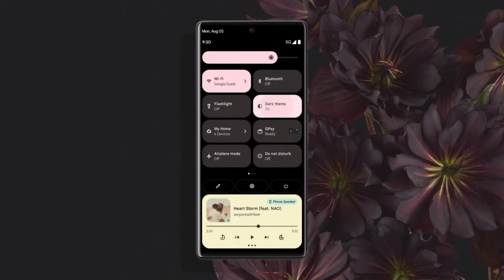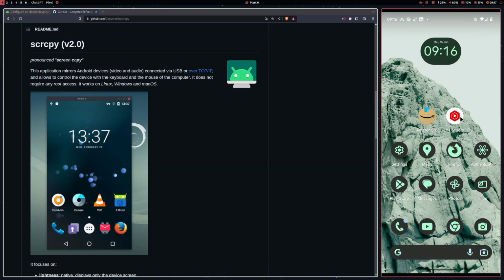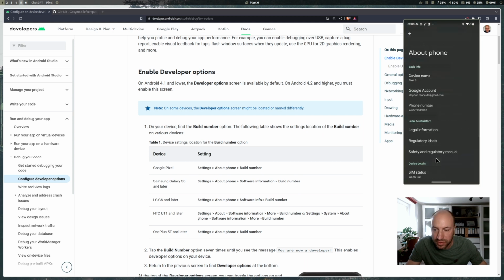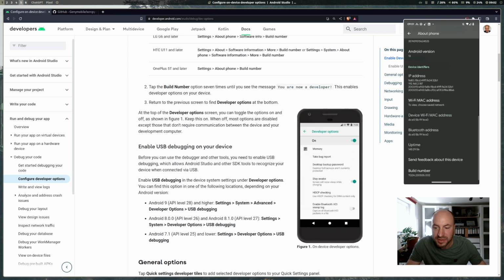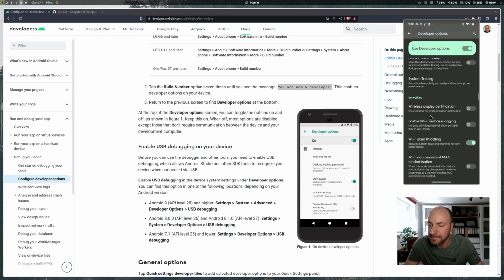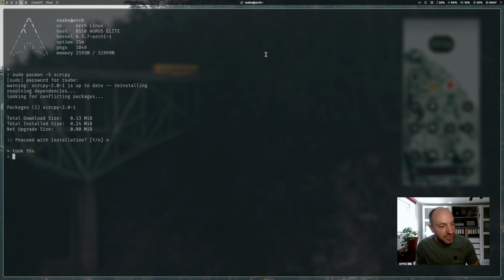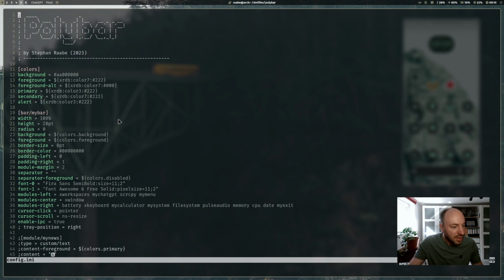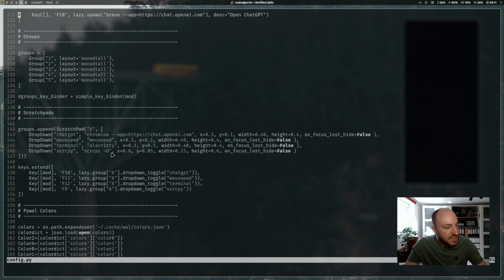ANDROID screen mirroring on LINUX. Works with Google Pixel. EASY with SCRCPY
In this video I'll be diving into the world of SCREENCOPY (scrcpy), a fantastic tool that allows you to mirror your Android device screen on your computer effortlessly. Whether you're a developer, content creator, or simply looking for an efficient way to manage your Android device, SCREENCOPY has got you covered. So, let's explore the top three benefits and features of SCREENCOPY!

The first benefit of using scrcpy is its seamless connectivity and control. With scrcpy, you can easily connect your Android device to your computer via a USB cable or wirelessly using ADB (Android Debug Bridge). This means you can access and control your Android device right from your computer screen. It's like having your Android device right in front of you, but with the convenience of using a keyboard and mouse for navigation and interaction.

The second remarkable feature of scrcpy is its high-quality screen mirroring. Scrcpy allows you to mirror your Android device's screen in real-time, providing you with a smooth and lag-free experience. Whether you're playing games, demonstrating an app, or showcasing your device's features, scrcpy ensures that the visuals are displayed crisply and accurately on your computer screen. This feature is especially useful for content creators who want to create tutorials or record their Android device's screen for video production.

The third benefit of scrcpy lies in its versatility and customization options. Scrcpy provides a wide range of settings that you can tweak to tailor the mirroring experience to your preferences. You can adjust the screen resolution, choose the display orientation, and even enable or disable device input. Moreover, scrcpy supports multiple Android devices simultaneously, allowing you to mirror and control multiple devices on a single computer screen. This versatility makes scrcpy an excellent choice for developers and testers who need to work with multiple devices simultaneously.

00:00 Intro
01:05 Demonstration
02:38 Android Setup
04:12 Installation